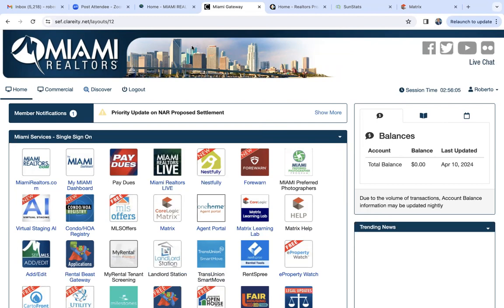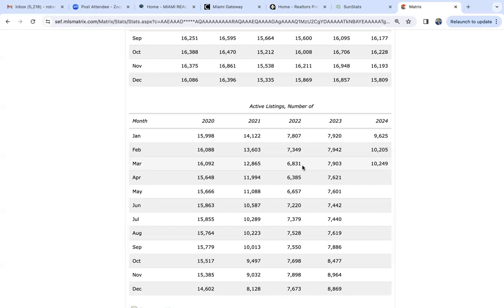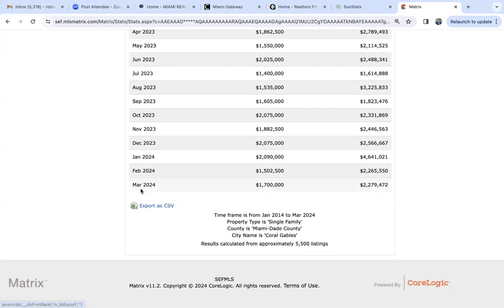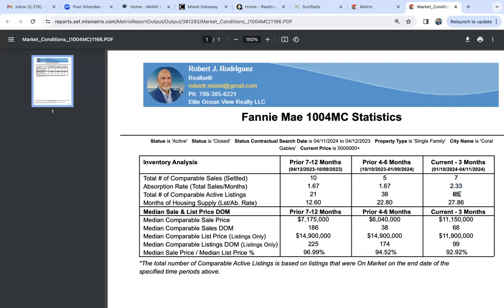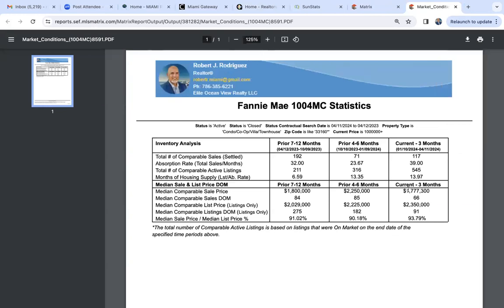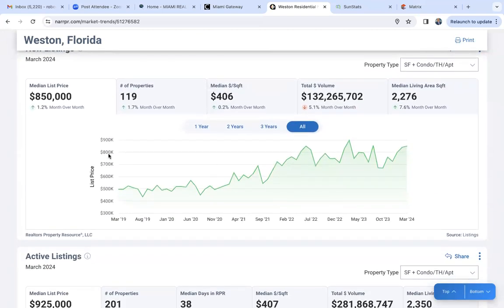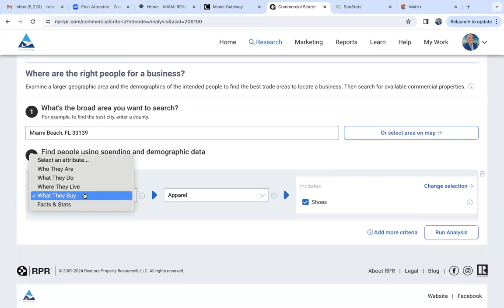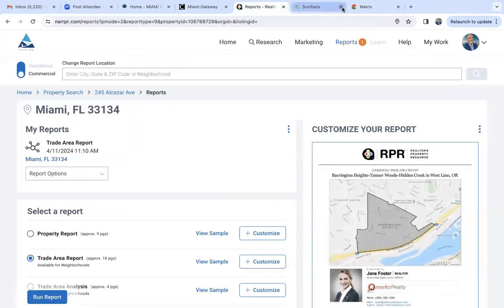Market Statistics & Consumer Data for Realtors